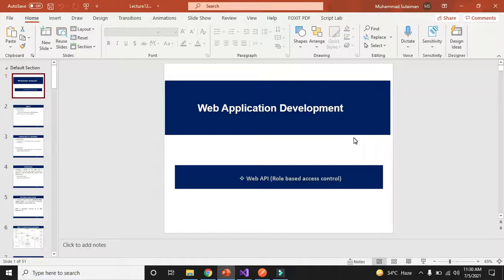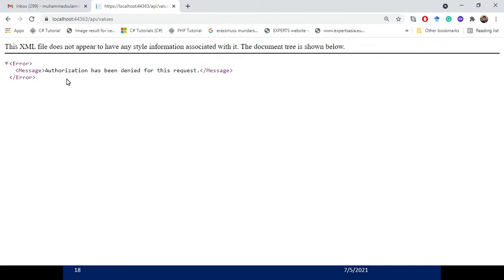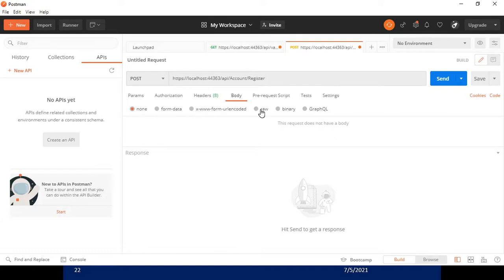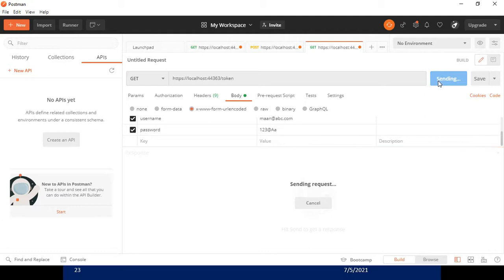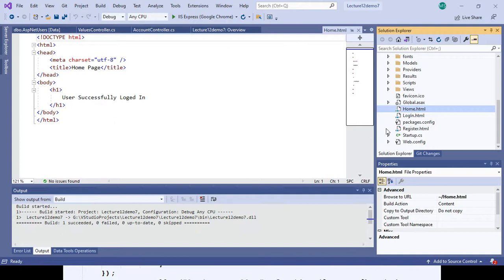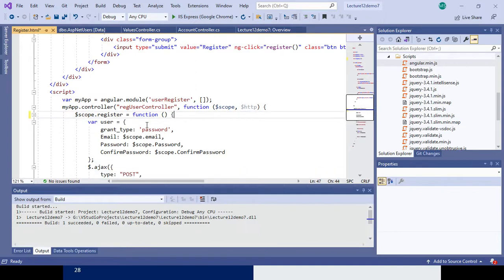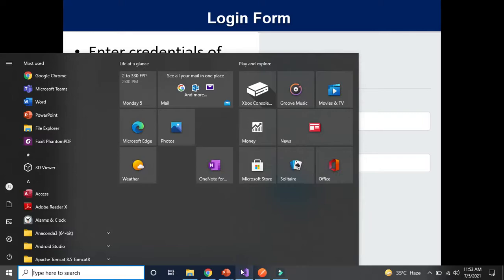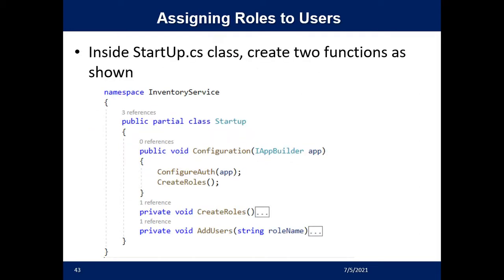RBAC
Quiz description also